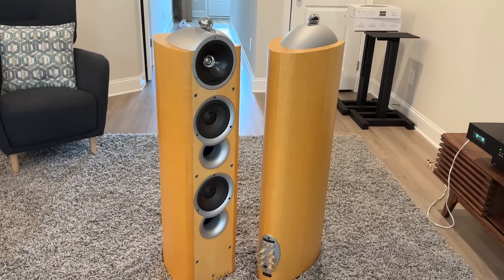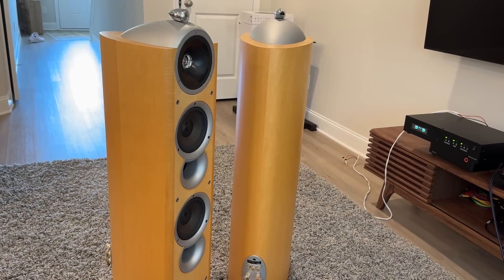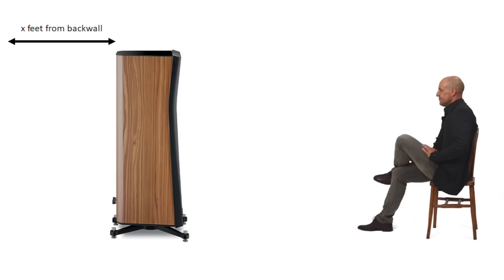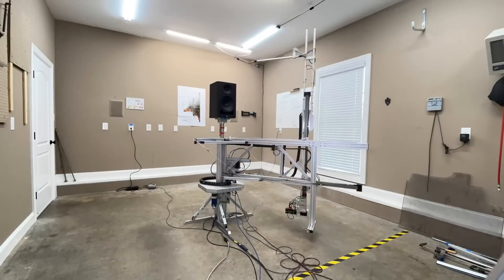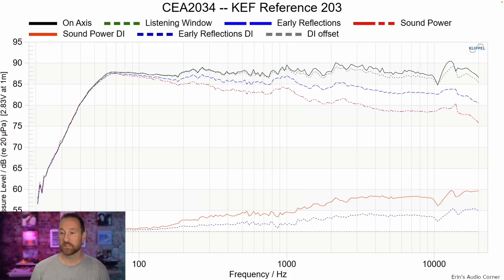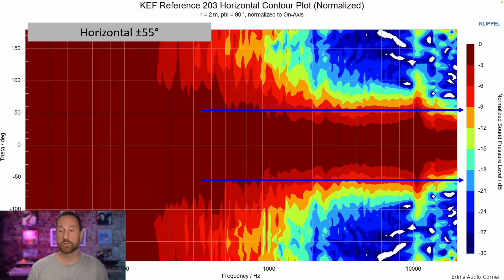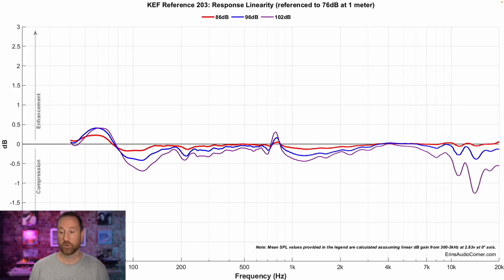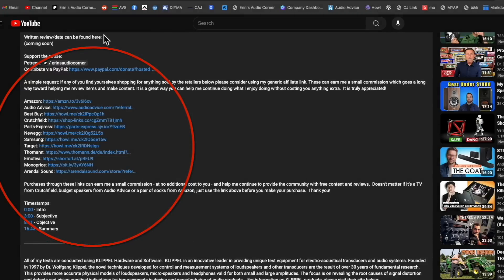Review of Masterful KEF Reference 203 from 2001!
Written review/data can be found here:
(coming soon)

Timestamps:
0:00 - Intro
1:04 - Subjective
6:51 - Objective
10:21 - Summary